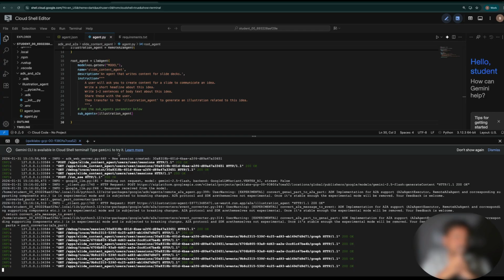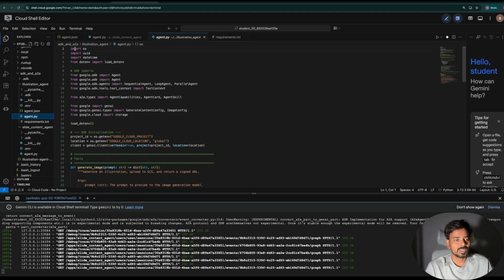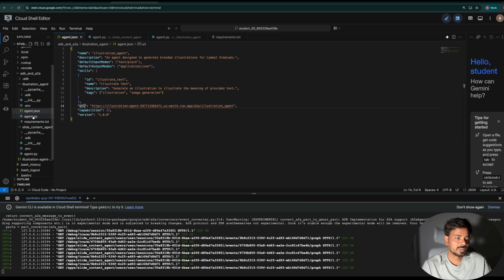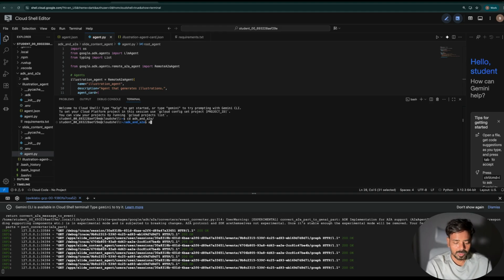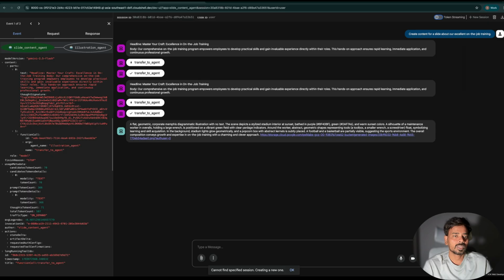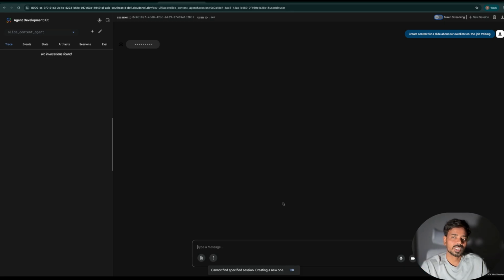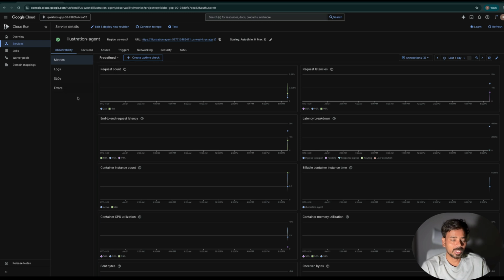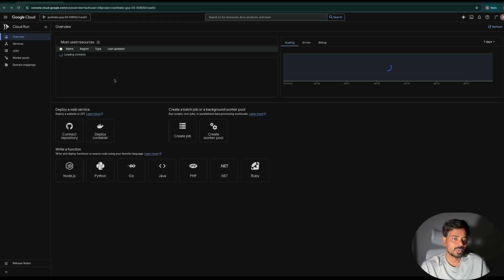ADK,A2A and Multi Agent Live Demo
In this video, we dive into the architecture of Agent-to-Agent (A2A) communication. You will learn how to scale your AI solutions by enabling agents to discover and utilize one another using the ADK framework.

We walk through the complete process of turning a standard agent into a discoverable server and orchestrating a parent-child agent relationship.

By the end of this tutorial, you will be able to:

Deploy an ADK Agent as an A2A Server: Set up your agent to listen for incoming requests.

Create a JSON Agent Card: Standardize how your agent describes its capabilities to the network.

Connect Agents: Configure a primary ADK agent to read an Agent Card and utilize a deployed A2A agent as a functional sub-agent.

The video explains how to develop multi-agent systems and enable agents to communicate with each other using the ADK (Agent Development Kit) framework and A2A (Agent-to-Agent) communication.

The tutorial covers the following key aspects:

Installation and Setup (0:24-0:36): The video begins by outlining the necessary installations, including Python, ADK, A2 SDK, and Gemini libraries (5:44-5:59).
Folder Structure and Environment Variables (0:41-1:26): It details the core folder structure for ADK and A2A, and how to set up environment variables for Google Cloud project, location, and the models used.
Agent Definition and Capabilities (1:26-2:59): The speaker describes how to write the agent.py file, defining libraries like sequential_agent, loop_agent, and parallel_agent from ADK. A crucial part is the "agent card," a JSON file that defines the agent's identity, description, input/output formats, skills, and URL for A2A communication (3:01-3:29).
Agent-to-Agent Communication (3:33-4:42): The video demonstrates how to configure a "remote A2A agent" by defining its environment variables and linking it to the agent card of the "illustration agent." This enables a parent agent (e.g., "slide content agent") to utilize a sub-agent (e.g., "illustration agent") for specific tasks.
Testing and Demonstration (4:42-8:50): The presenter shows how to run the ADK web UI (6:08-6:45) and tests the individual agents. A key demonstration involves the "slide content agent" successfully connecting with the "illustration agent" to create an image, even though the image creation logic is only defined in the illustration agent (7:51-8:13). This highlights the seamless A2A communication.
Cloud Deployment (9:21-10:45): Finally, the video explains how to deploy the agents to Google Cloud Run using a simple ADK deploy command, specifying the project, region, service name, and agent name.